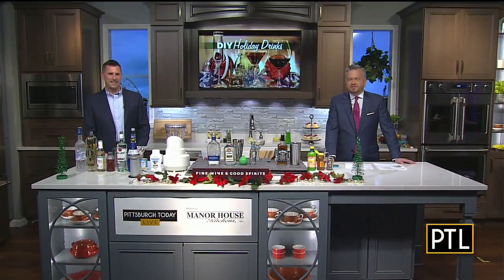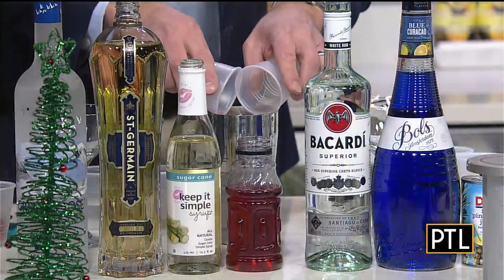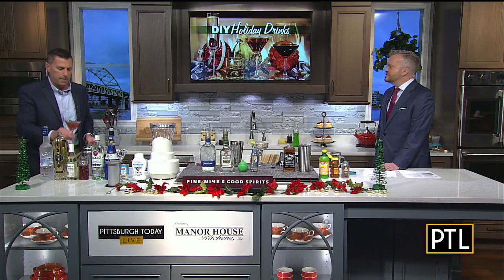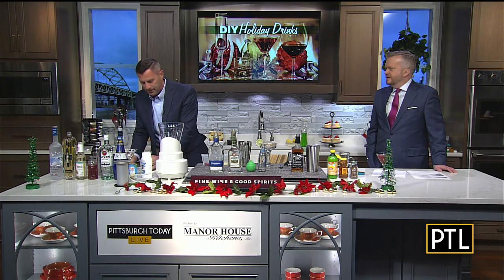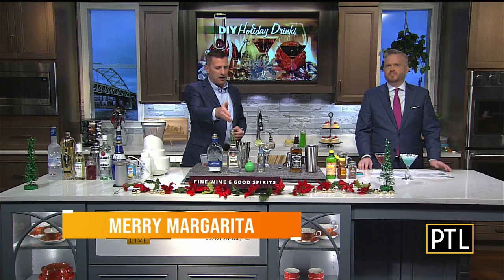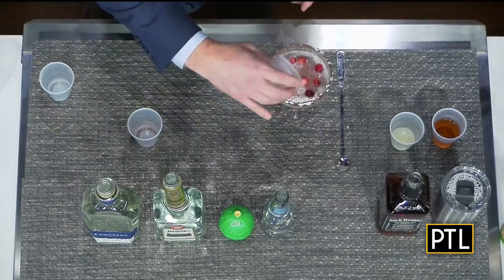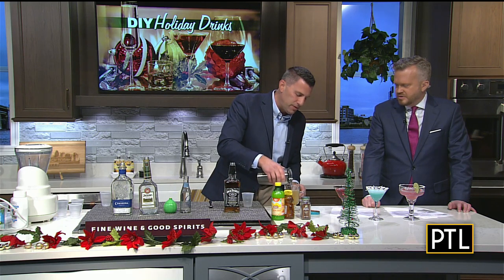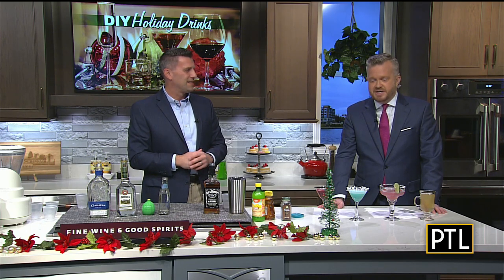Cocktail Recipes For Your Holiday Parties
Dave Kuiawa, of Fine Wine & Good Spirits, is mixing up some holiday cocktails. (Please drink responsibly.)